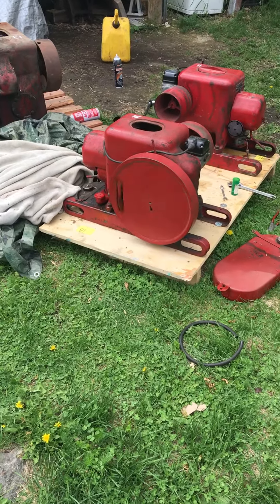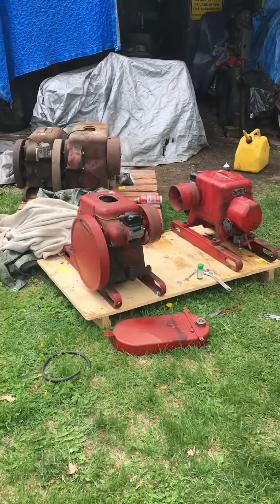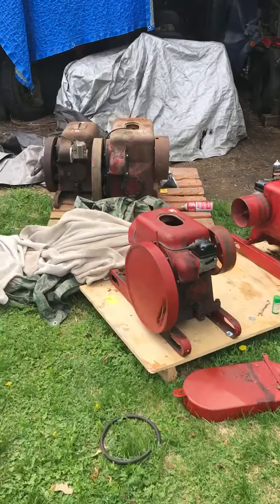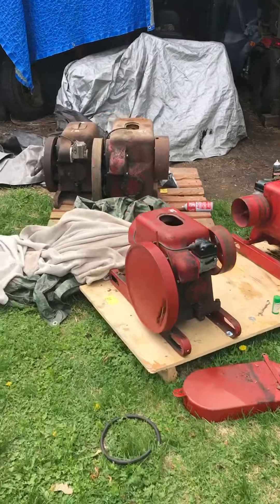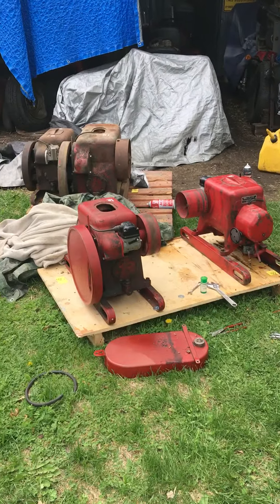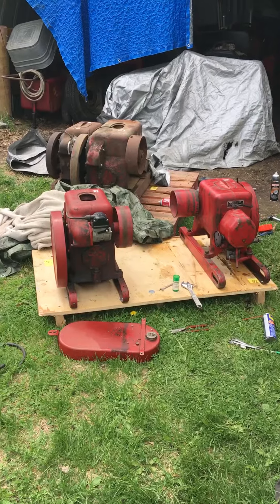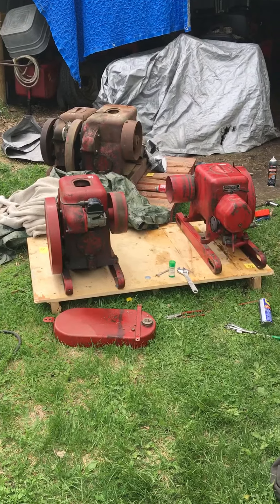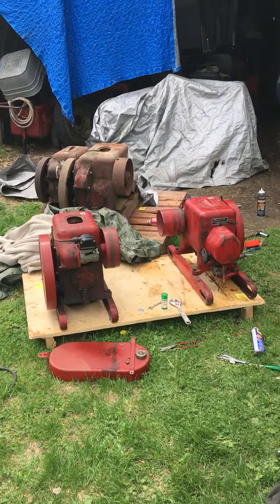STATIONARY ENGINE AUCTION BUYS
Late May Auction Buys.  IHC LA & LB.